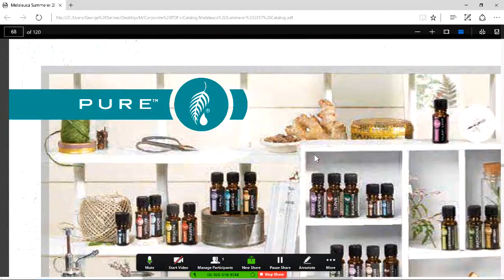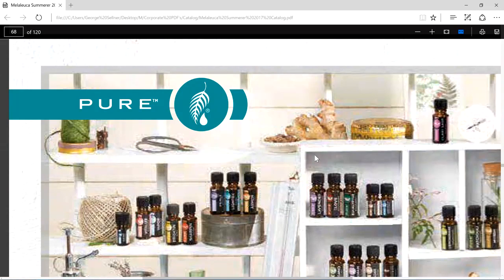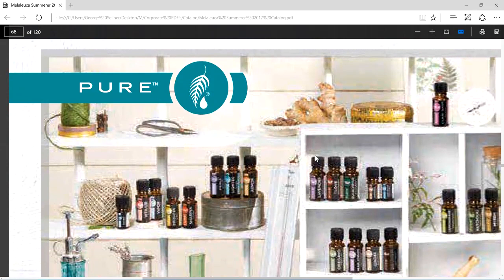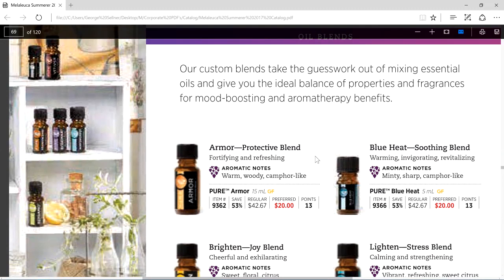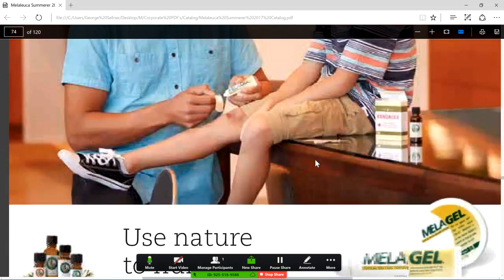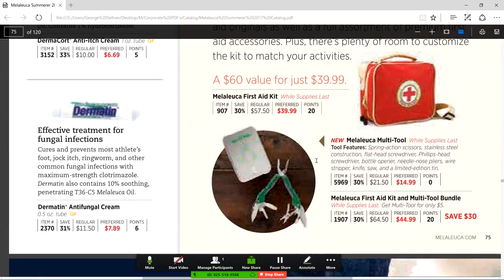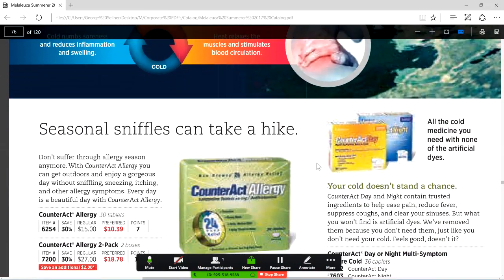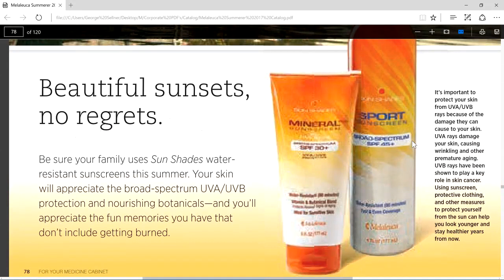2nd Catalog Video by Chito Navarro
Melaleuca 2017 Summer Catalog